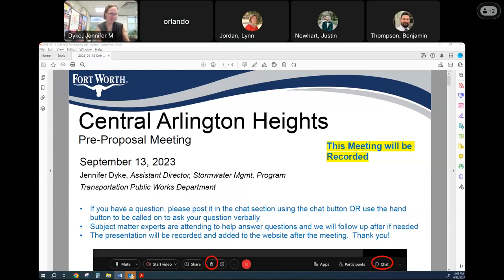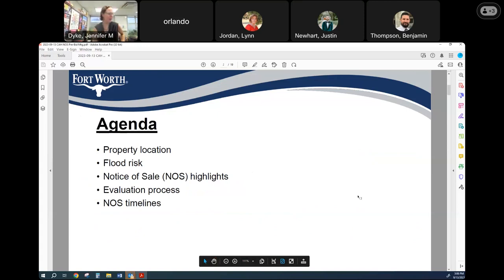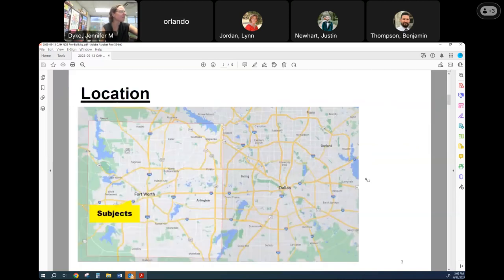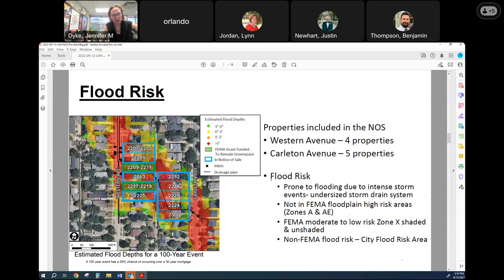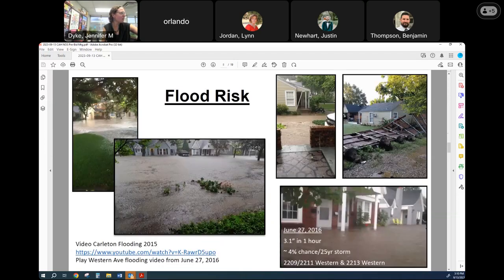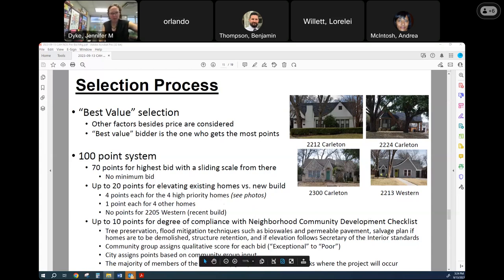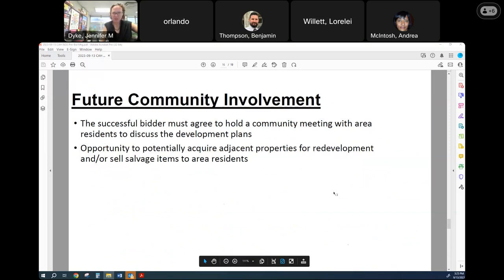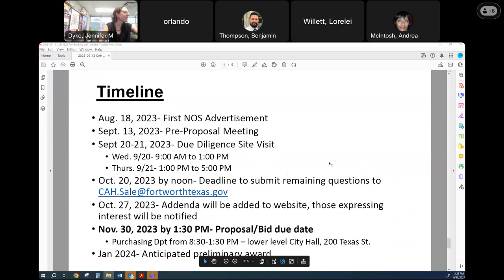Central Arlington Heights Pre-Proposal Meeting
Central Arlington Heights Pre-Proposal meeting 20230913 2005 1